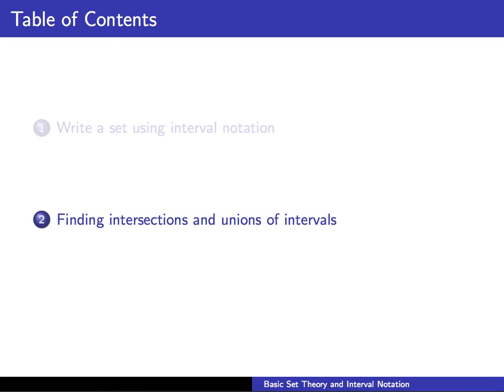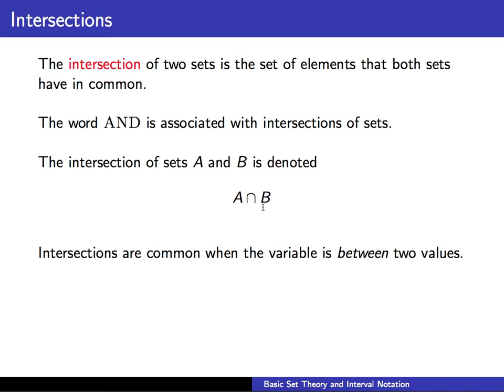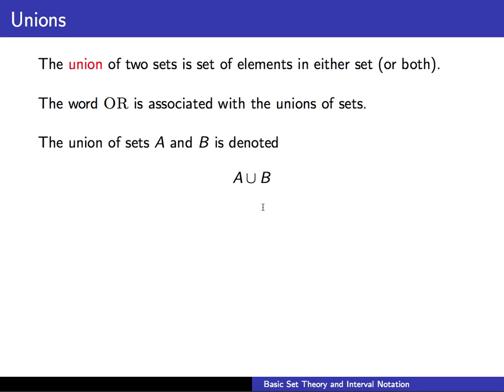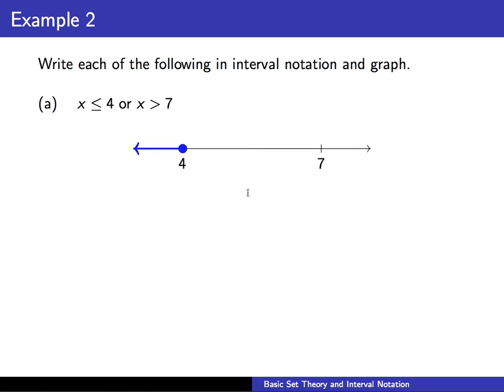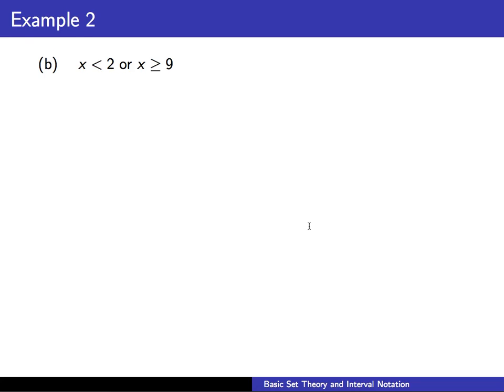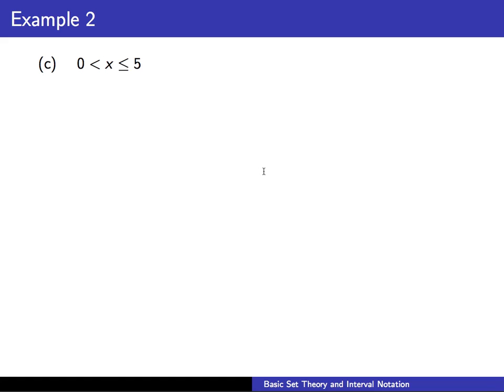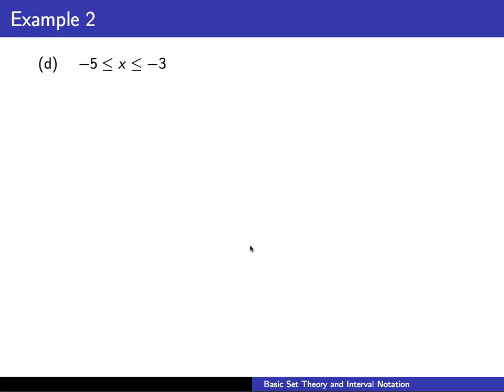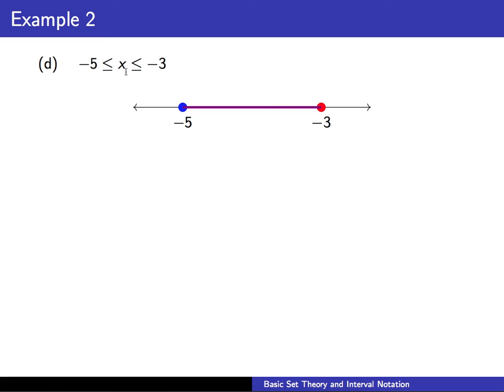Basic Set Theory and Interval Notation (part 3)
Intersections and unions of sets applied to set-builder notation, interval notation, and graphing.